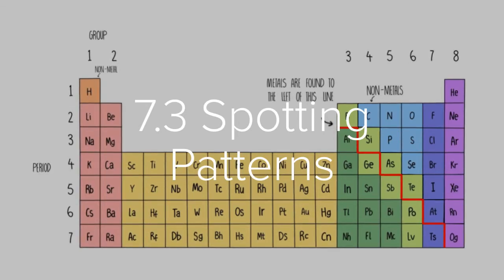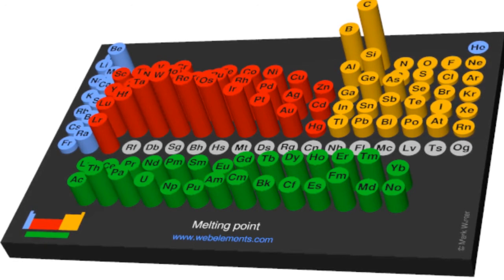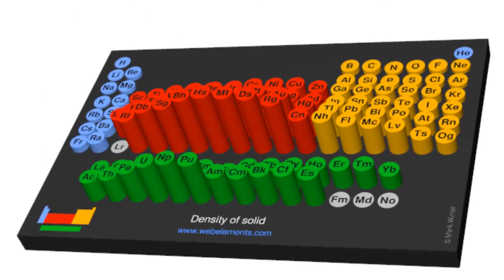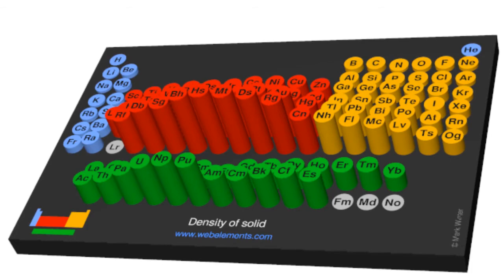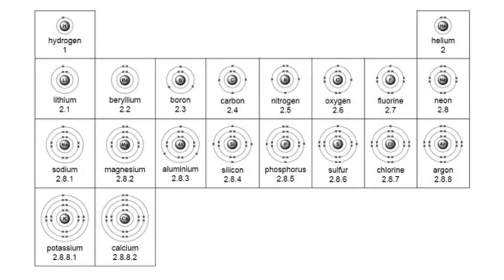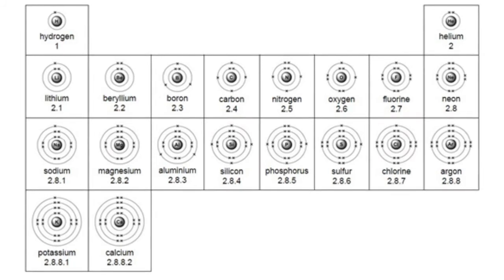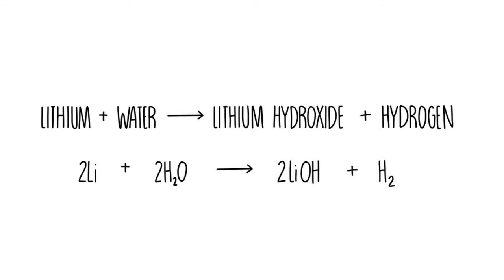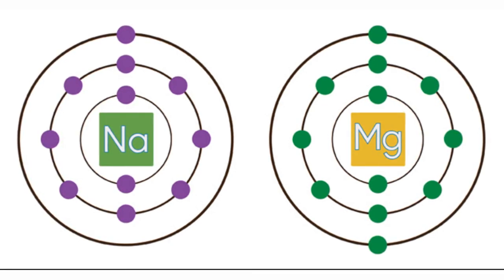7.3 SPOTTING PATTERNS IN THE PERIODIC TABLE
This video goes into answering questions on why certain elements behave in similar ways. It talks about trends and patterns seen in both physical and chemical properties, and is aimed towards Year 7 and 8 UK National Curriculum students of science.